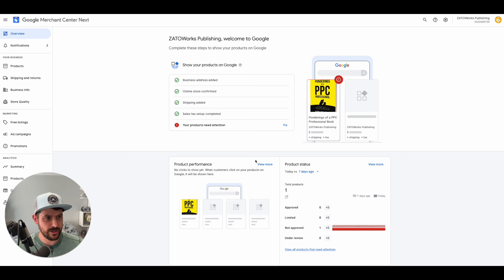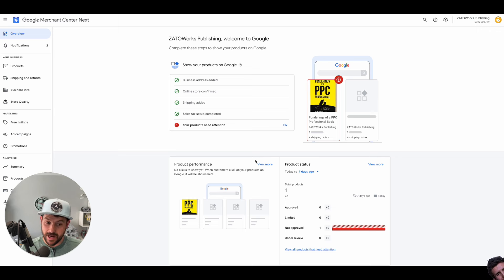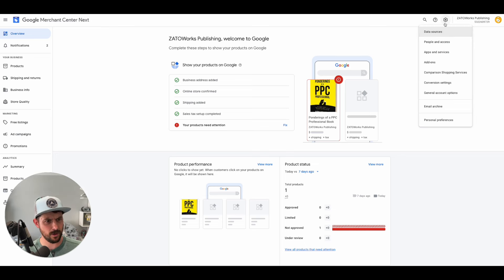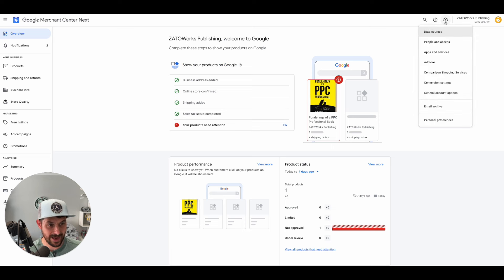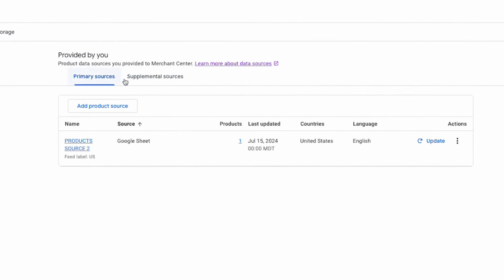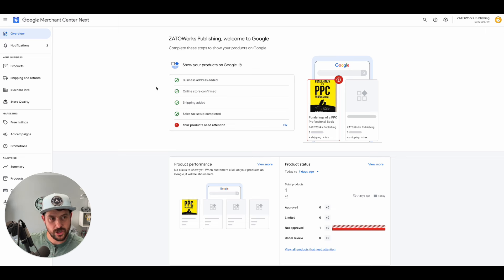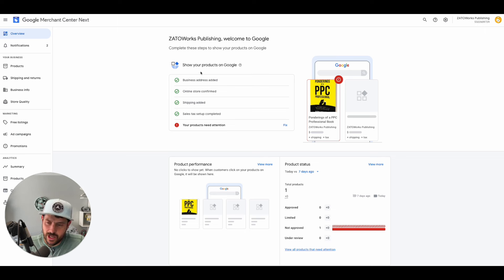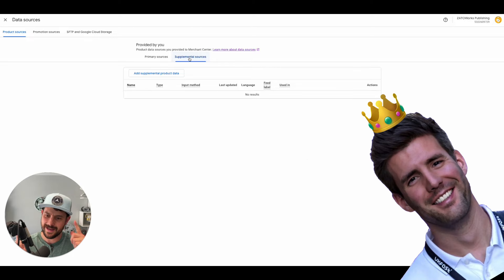How to Enable a Supplemental Data Feed Source in Google Merchant Center Next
In this video, Kirk walks you through how to "turn on" the supplemental data feed/source add-on in Google Merchant Center Next.

For a Step-by-Step Walkthrough in how to set up supplemental feeds in GMC Next, watch this video

Google recently rolled out this functionality, but you have to enable it first, so Kirk made a quick walkthrough video on doing so. Thanks to Mike Ryan of SMEC for pointing us in the right direction here!

as well as their SMB Google Ads Program (for budgets under $10K/month)